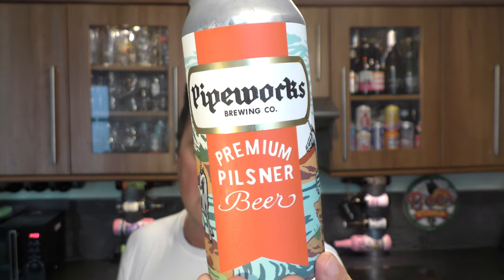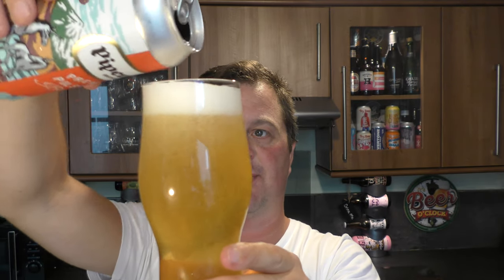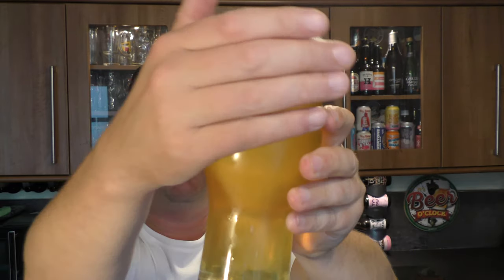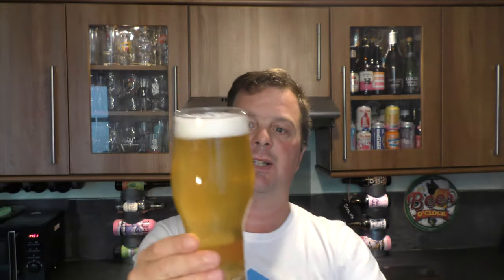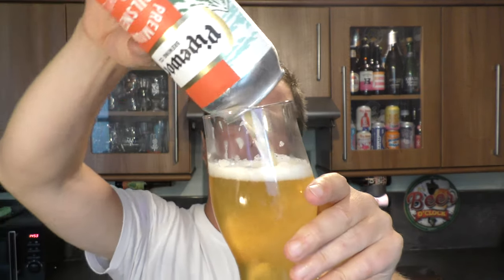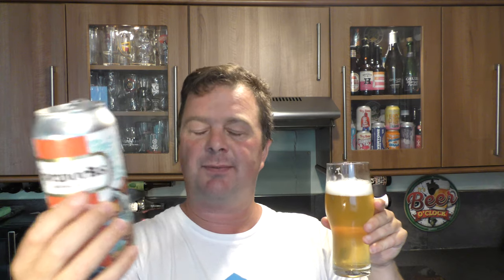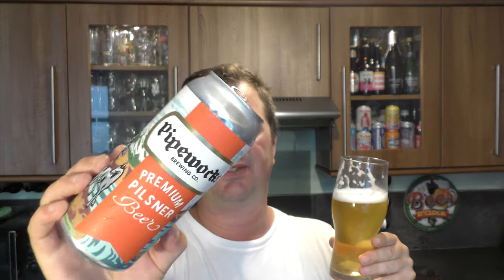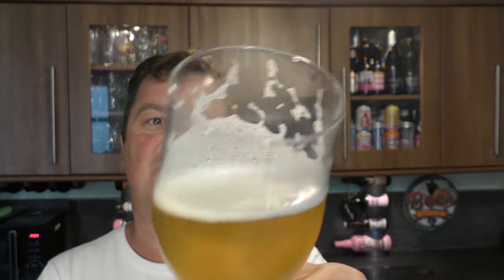Pipeworks Premium Pilsner Beer By Pipeworks Brewing Company | American Craft Beer Review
Recorded In 4K Ultra HD Real Ale Craft Beer Reviews Pipeworks Premium Pilsner Beer By Pipeworks Brewing Company | American Craft Beer Review

Pipeworks Premium Pilsner

Pipeworks Brewing

Premium Pilsner Beer

Premium Pilsner

Pipeworks

American Craft Beer

American Beer